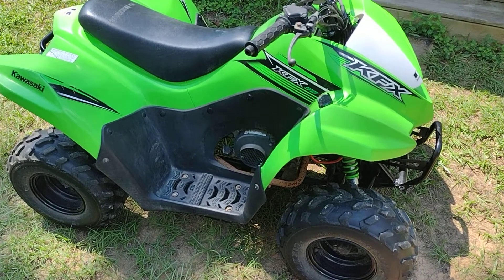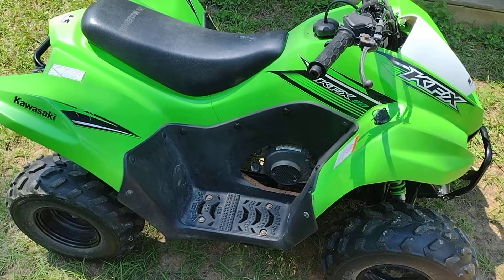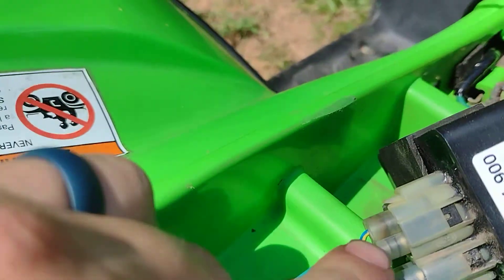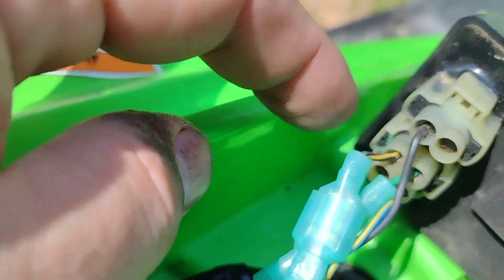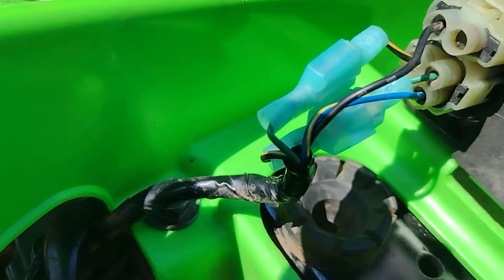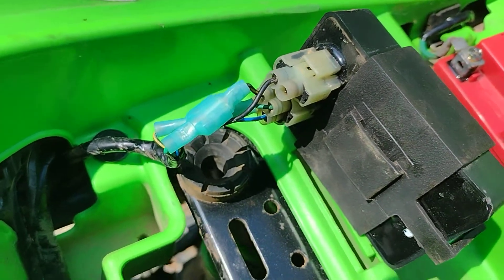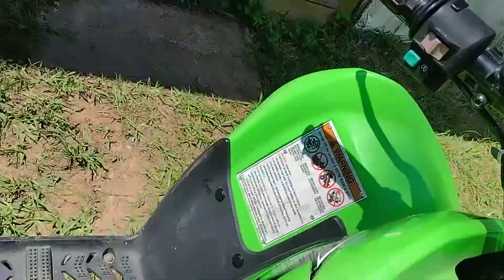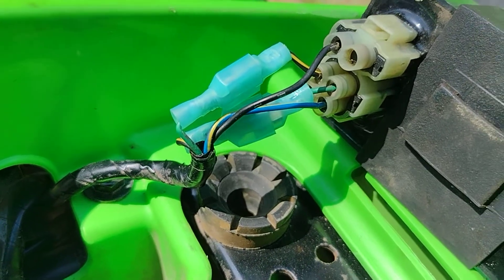2015 Kawasaki kfx50 ATV no spark not firing issue solved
black wire was originally supposed to have power but when checked with test light the green wire had power which is why I switched them, not sure what caused it maybe a short in the factory CDI box